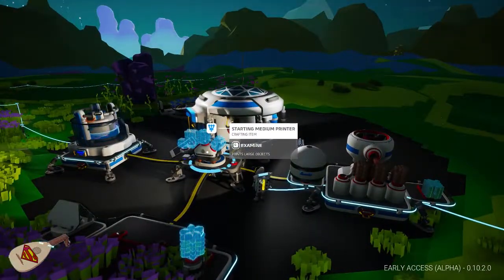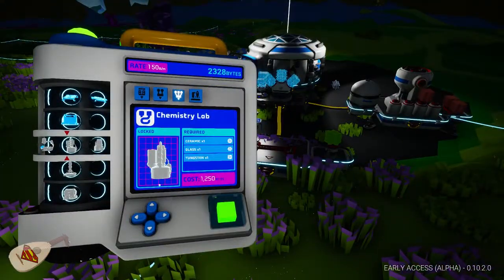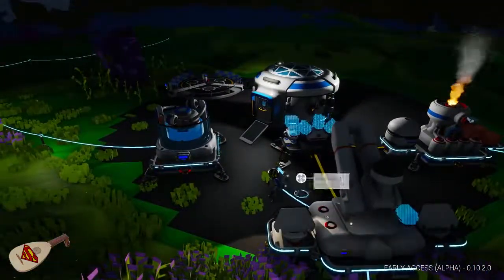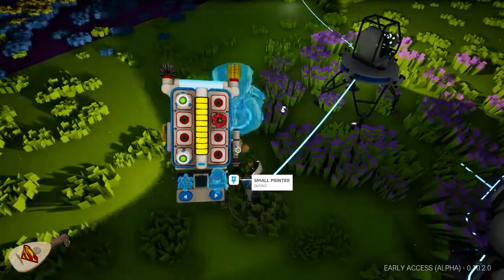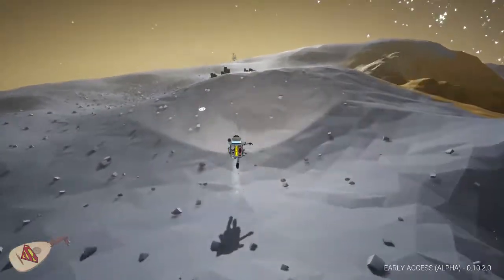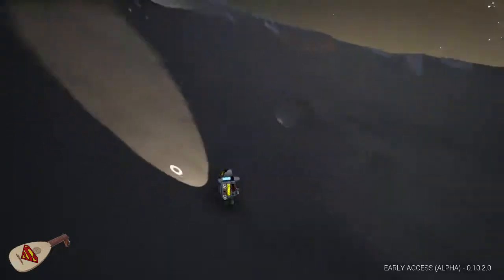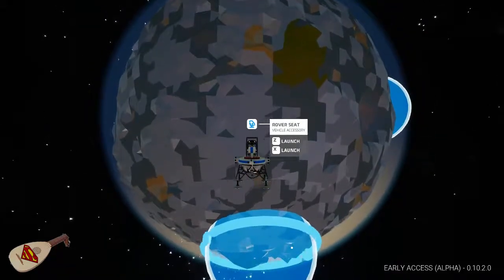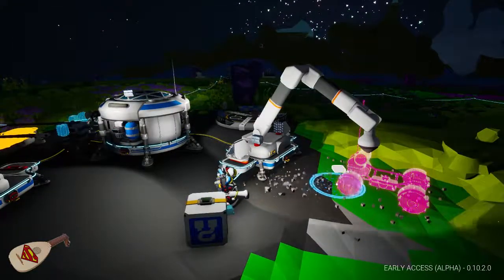Astroneer relaunched Ep. 2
Astroneer is back with a fury! It's time to sprint across an alien world, collecting artifacts to research and building a home for myself here. join me on this new journey! Join me, in Astroneer. Also don't forget to join the network. we've got Cap'n Bowser has Begun doom 3! it looks good so far. He also continues to blaze though Dragoon, and Bioshock wrapped up. He's begun an adventure with hat in time. It's so cute, a must watch.

He's been streaming random games for a bit. Recently he began
 jurrasic park evolution. Check Him often, frequently has new stuff. It's all good too.

He's continuing his final fantasy 7 play though. So if you wanna see caboose riding a Chocobo, this might be as close as you get. He is also currently streaming valkyria chronicles off and on, so check him out
He's got some Kerbal space program videos. Very dank. Give Him a look, and listen for him in the live
And I can't forget Aprilis. check her out on twitch and listen for her in the live streams.